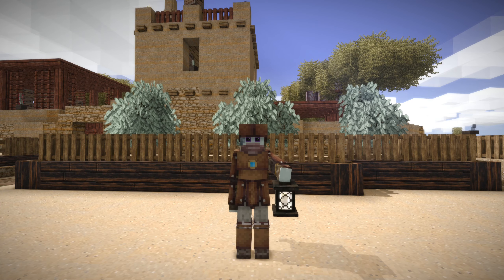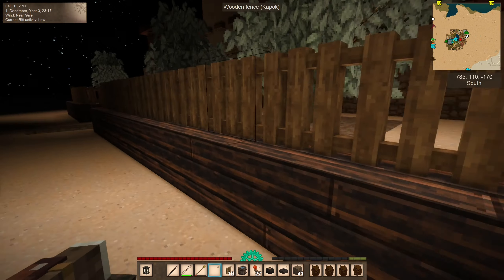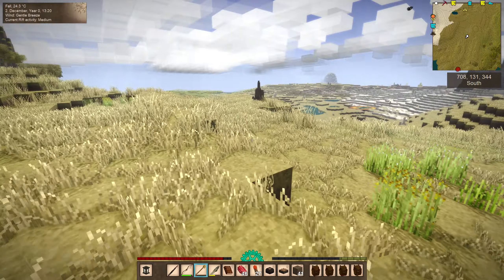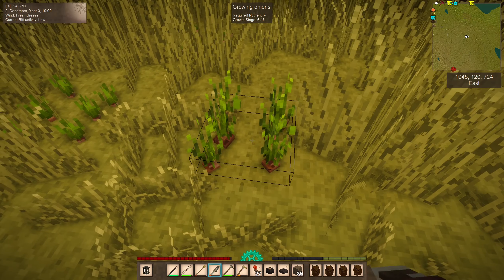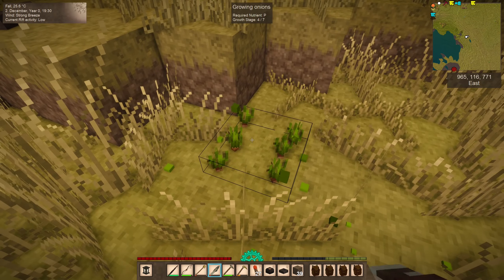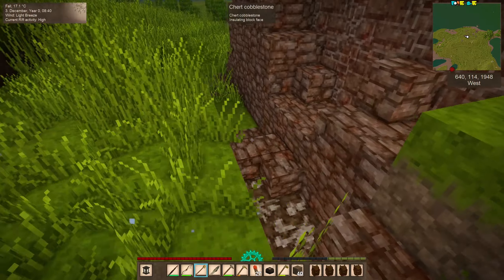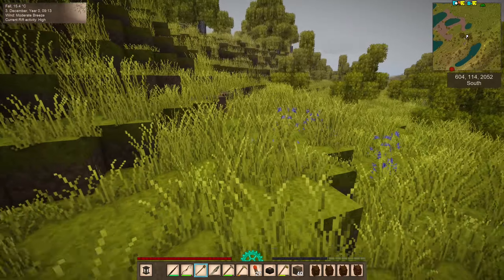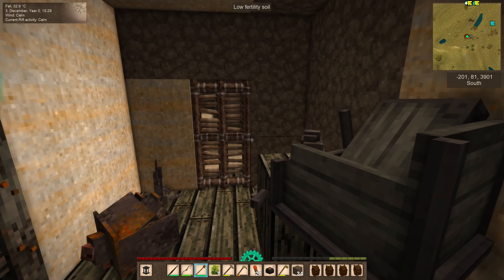Vintage Story Desert Life Ep 44: The Castle in the South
Vintage Story Desert Life is a desert-themed survival playthough in version 1.19, with a large list of mods to speed up the process of building and chiseling. While our builds will all (or at least mostly) be in the desert, we are not restricted to hot and arid climates for the purposes of gathering materials and resources.

This series exists as a series of VODs, as well, but for people who prefer their videos in a more manageable length, the VODs will be cut into these shorter episodes and released throughout the week after each livestream, provided that there is enough desire for this format.

Want to play along? You'll need the world files and all of these mods (likely) in order for it to work.

Mod List:
Airtight Sleek Doors
Animation Manager
Auto Map Markers
A Wearable Light
Beehive Kiln
Better Clay
Better Firepit
Better Jonas Devices
Better Moisture
Better Ruins
Block Pick
Bricklayers
Bullseye
Butchering Fix
Carpet
CarryOn
Cheese Meal Buff
ChiselTools
Clay Mold for Strips and Nails
COB Trader Camps
CobbleSkulls
CommonLib
Craftable Jonas Parts
Crateful
Dye Recipes Fix
Expanded Matter
Farmland Drops Soil
Flower Farming
From Golden Combs
Glass Sleek Doors
Hanging Baskets
HUD Clock
Joy of Sailing
Just an Arrowhead Mold
Leaf Lantern Lining
Lumber Sling
Medieval Expansion
More Parchment
Noisy Bears
Pumpkin Patch
Resin on All Sides
Shelfish
Simple Emote Menu
Simple Wind Direction
Slanted Display Cases
Spyglass
Stone Bake Oven
Stone Quarry
Temporal Gears Stack
Translocator Engineering Redux
Treetapper
VanillaPlus
VertPlanks
Visible Terra Preta Particles
VS Instruments
Workbench Expansion
Wrench Tooltip Disable